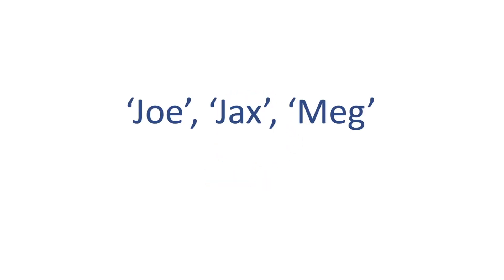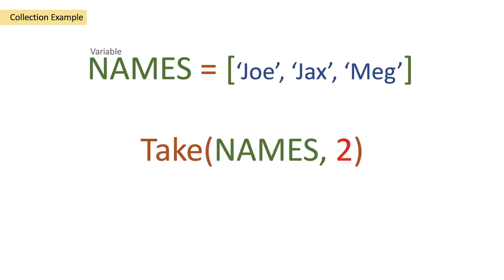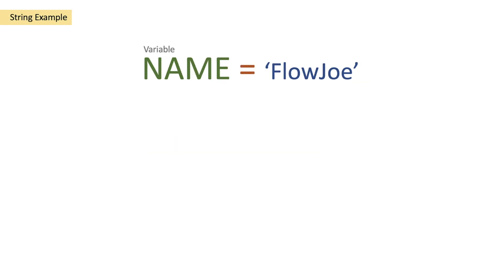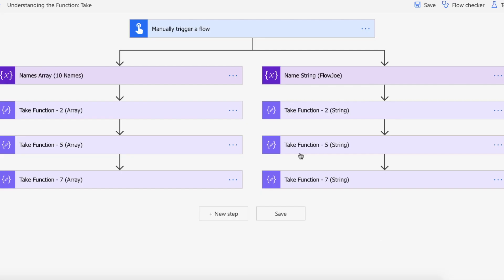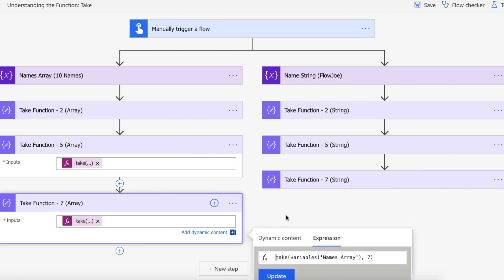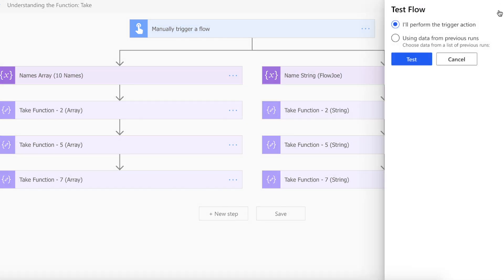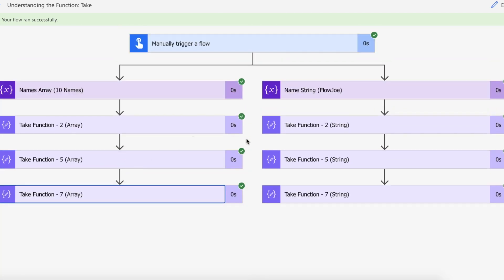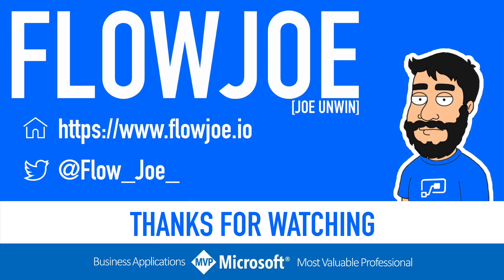Take Function / Expression | Power Automate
This is a video to show you how to use the Take function within Power Automate (and Logic Apps!). This function works with both Collections & Strings. Collections return the amount of objects selected and Strings return the amount of characters selected with the secondary parameter. Effectively you 'take' items from either an object or a string and get them back in the same datatype and format.